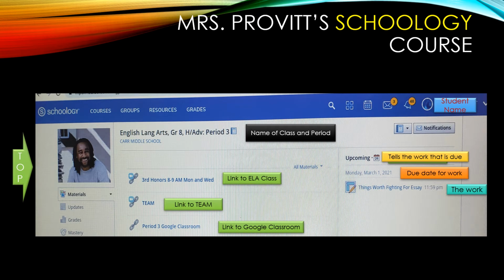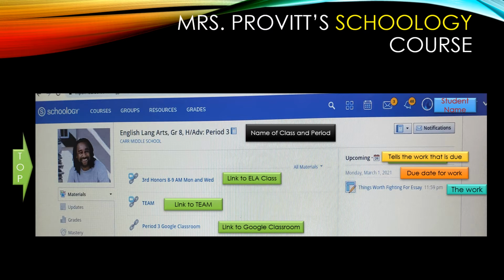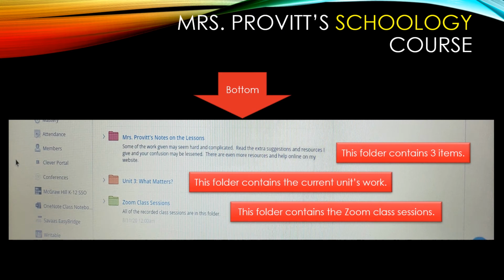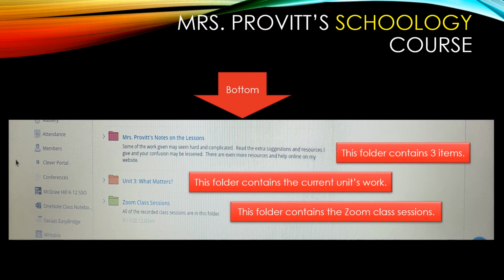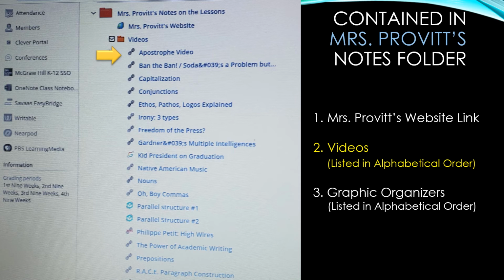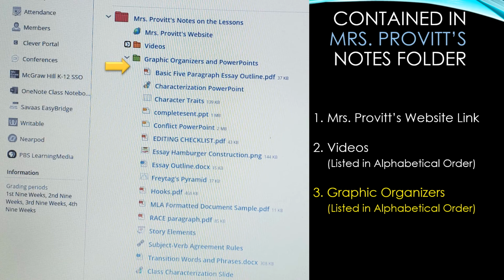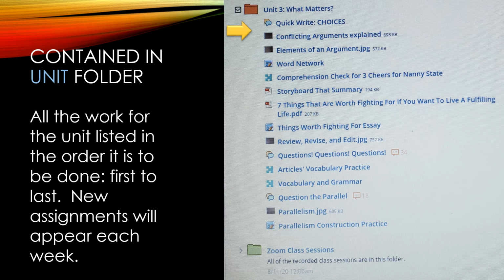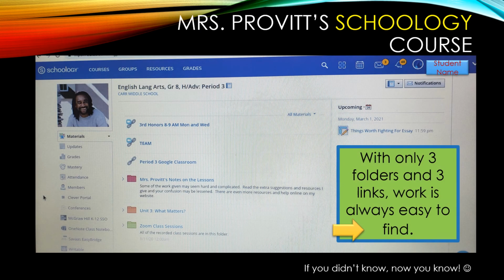Provitt's Schoology Site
Mrs. Provitt's Schoology Site explained